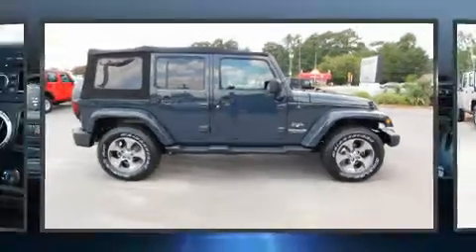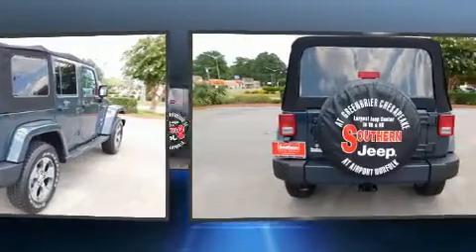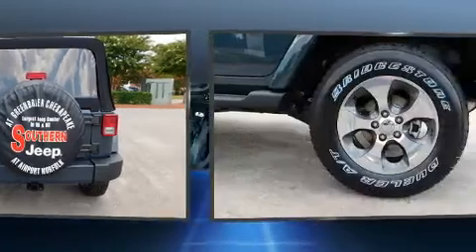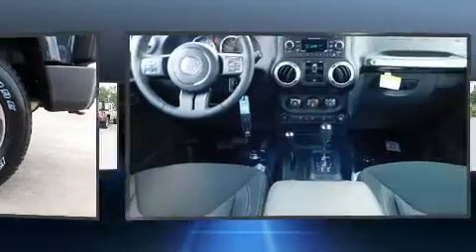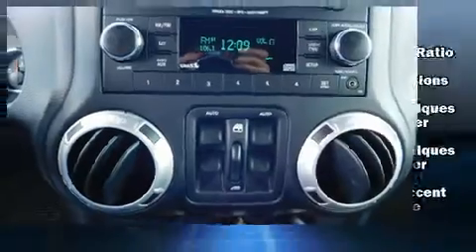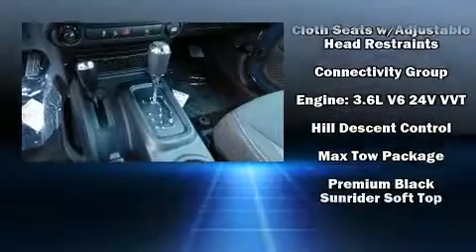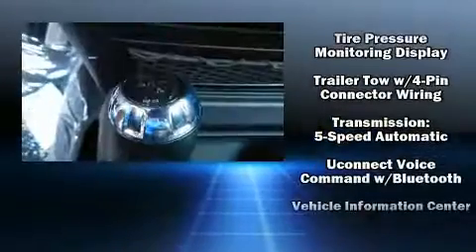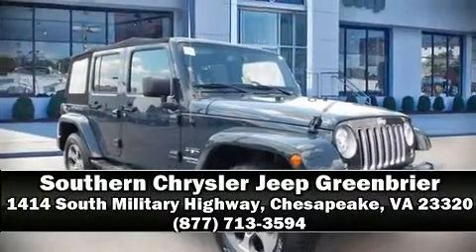2017 Jeep Wrangler Unlimited Sahara 4x4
You can expect a lot from the 2017 Jeep Wrangler Unlimited. It features an automatic transmission, 4-wheel drive, and a refined 6 cylinder engine. All of the following features are included: a tachometer, a leather steering wheel, front fog lights, heated door mirrors, skid plates, a trailer hitch, and remote keyless entry. Jeep also prioritized safety and security with features such as: dual front impact airbags, integrated roll-over protection, traction control, brake assist, a security system, and 4 wheel disc brakes with ABS. For added security, dynamic Stability Control supplements the drivetrain. We have the vehicle you've been searching for at a price you can afford. Please don't hesitate to give us a call.